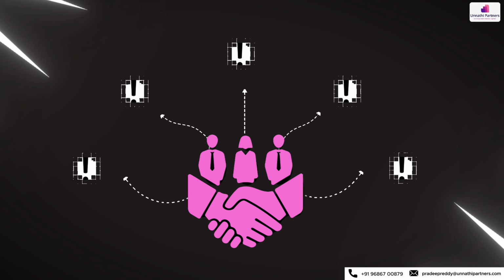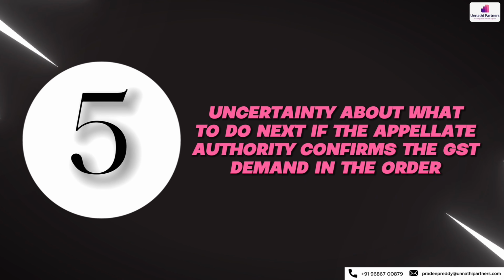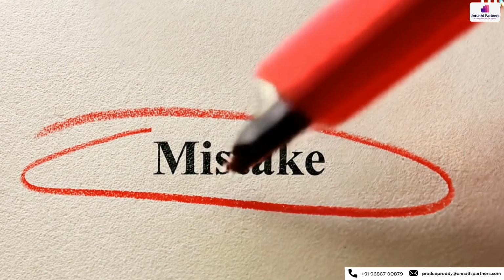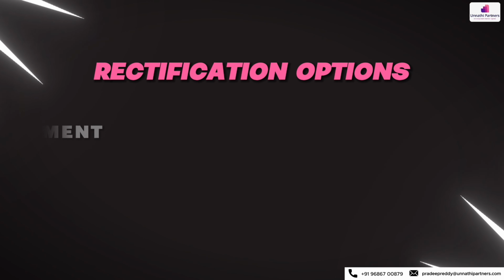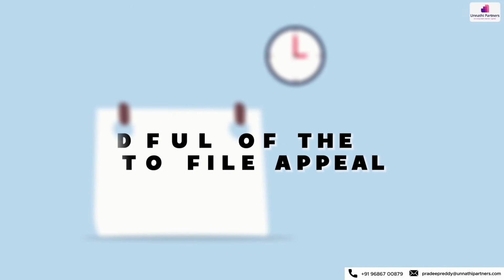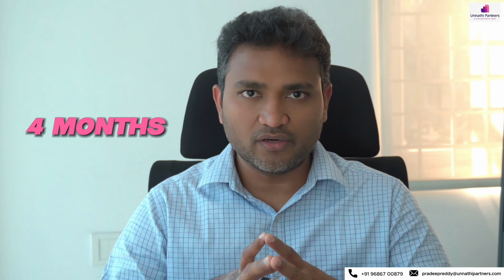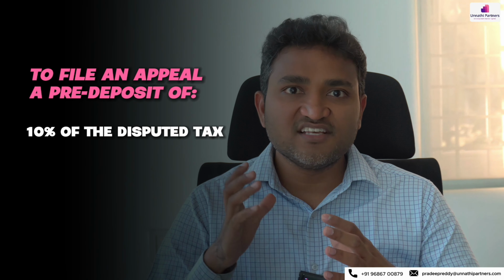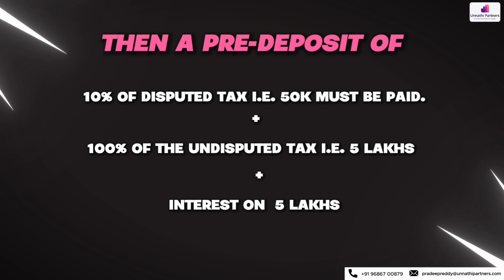GST Appeal Mistakes You NEED To Avoid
Filing a GST appeal but worried about making mistakes? Many businesses lose their appeals or face unnecessary penalties due to simple errors in documentation, deadlines, and compliance. In this video, we’ll guide you through the most common mistakes businesses make while applying for GST appeals and how to avoid them.

🛑 Common GST Appeal Mistakes:

Missing important deadlines
Filing incorrect or incomplete documents
Not providing sufficient evidence for disputes
Ignoring communication from tax authorities
Failing to comply with pre-deposit requirements
✅ What You’ll Learn:

Step-by-step guide to filing a successful GST appeal
How to avoid costly penalties and rejections
The importance of proper documentation and legal compliance
Key strategies to improve your chances of winning an appeal
Filing a GST appeal doesn’t have to be complicated—watch this video to learn how to avoid common mistakes and navigate the process smoothly! 🚀